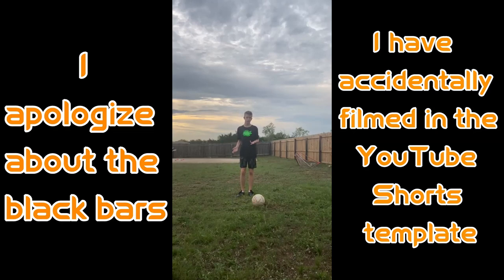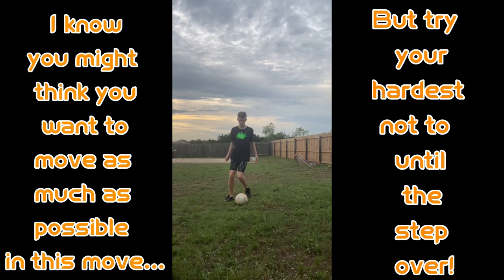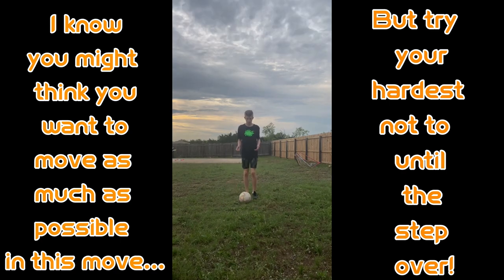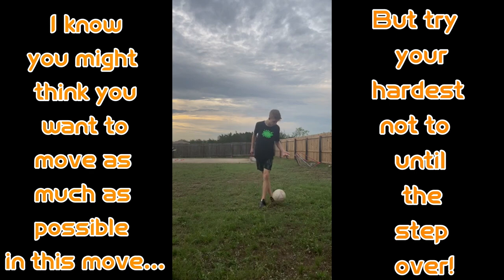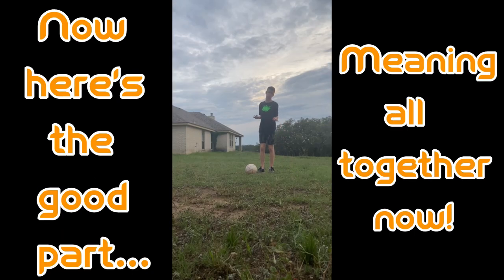Cool Skill Tutorial!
If you like it make sure you try it, and make sure to let me know if there is something you want me to try in another video!

Rate this skill 1/10?

0:00 - Intro
0:03 - Step 1
0:10 - Step 2
0:17 - Step 3
0:23 - Skill Show Case
0:32 - Outro